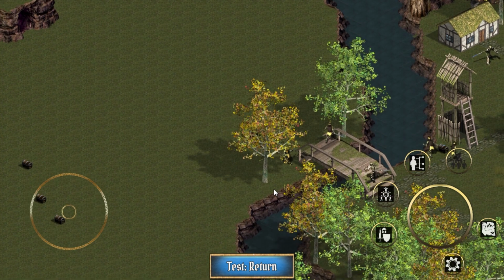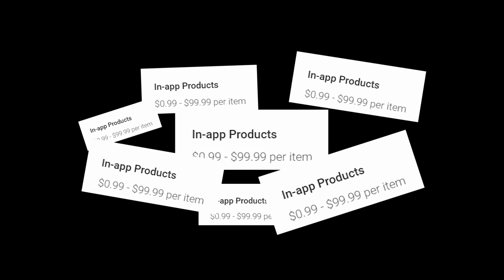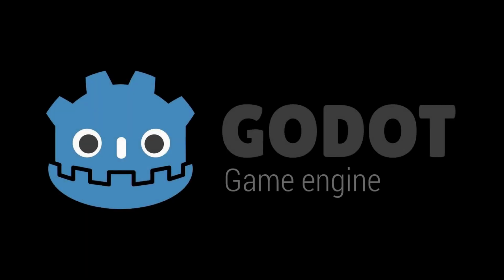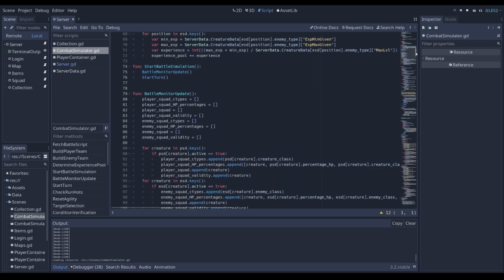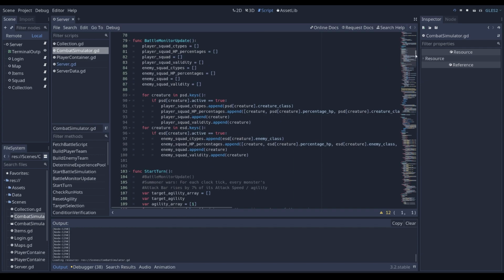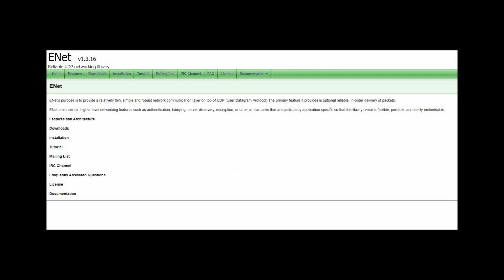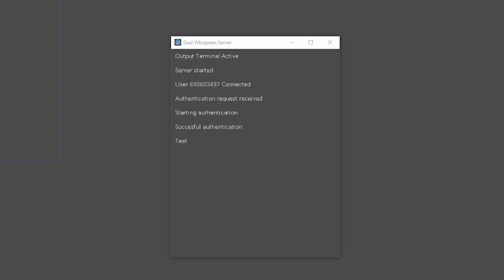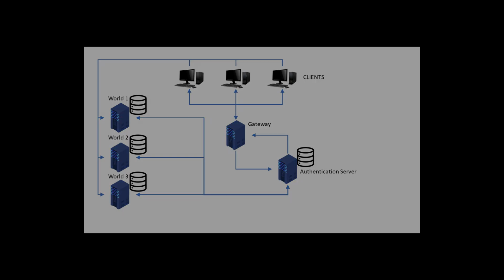1 Year of Godot Game Development | Soul Whisperer - DevLog #1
I'm super excited to present you with the first Godot DevLog of Soul Whisperer! 1-Year into the development, I have made a lot of progress. I'm looking forward to updating you more often with Godot DevLogs on specific systems.

Let me know what you think, and what systems you would like to see a Godot DevLog on!

SOUL WHISPERER

Soul Whisperer is a strategy-RPG,
and development 95% on Livestream.
Development started in September 2019,
early access is currently expected in Q4-2021(tm)

LIVESTREAMS

I Livestream the game development of my project; Soul Whisperer twice a week right here on YouTube.

1900 to 2200 (GMT+1/2 (winter/summertime), that's;
1200 to 1500 (PST), or
1500 to 1800 (EST).

COMMUNITY & SOCIAL

ABOUT GDC

GDC, Game Development Center, was created to provide in-depth tutorials on game design theory and game development using the Godot Game Engine. We aim for multi-part Godot tutorials, allowing us to dive deeper into Godot's features.